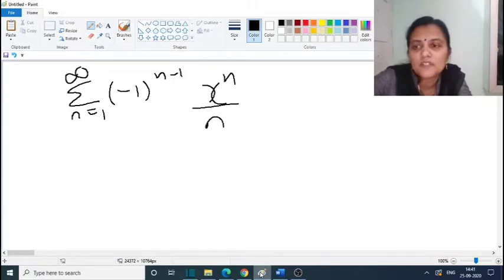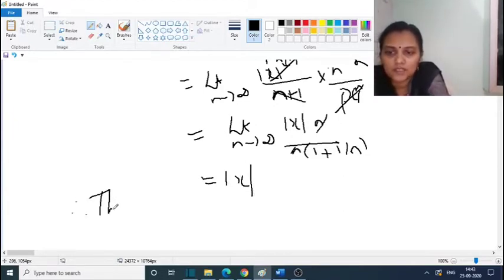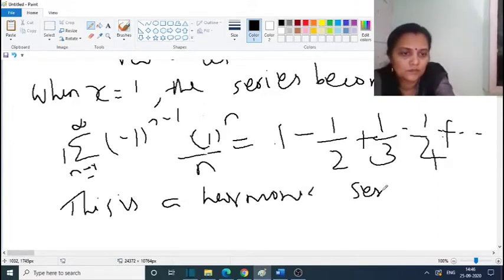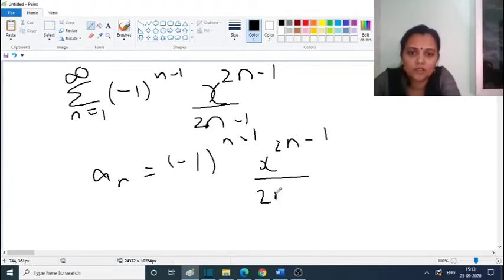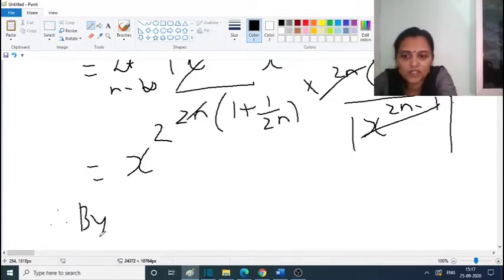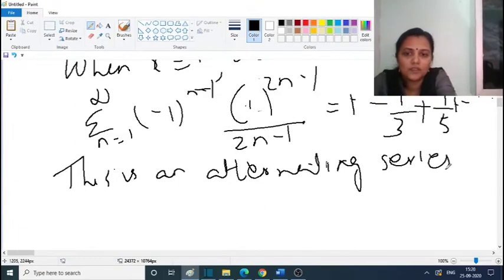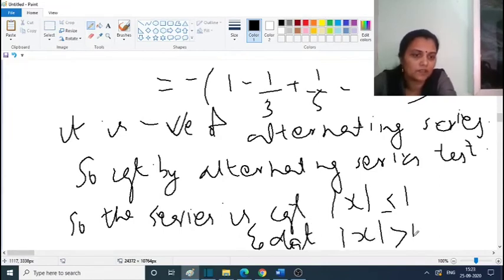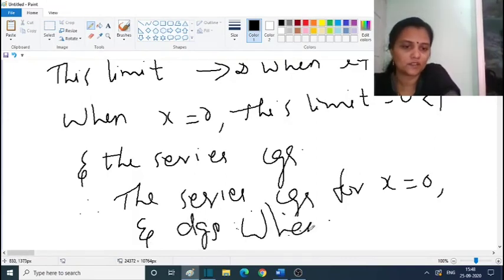Power Series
In this video, the concepts of power series is introduced and three problems of convergence of power series is demonstrated.